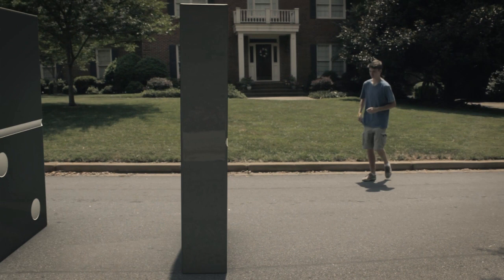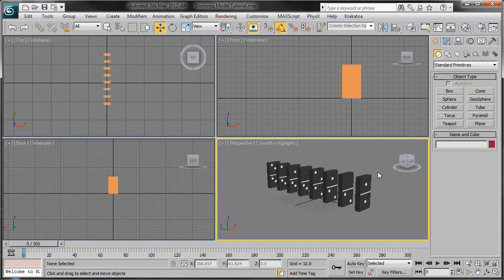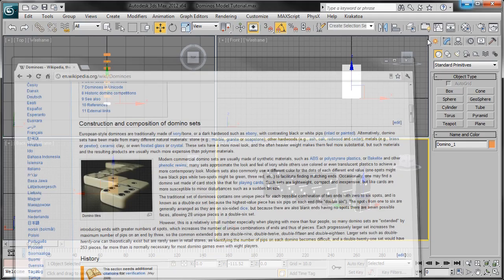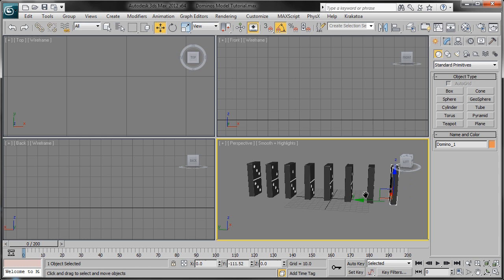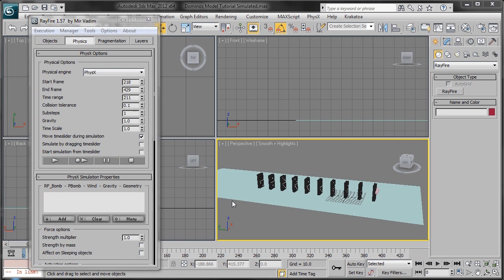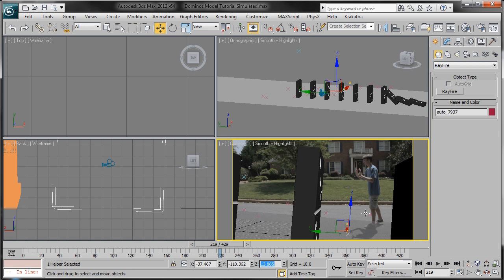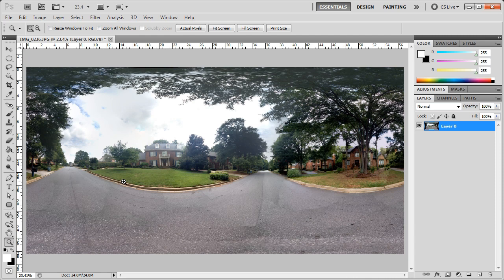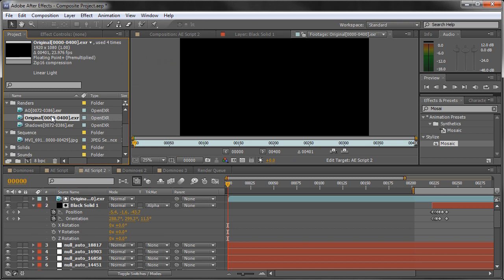Dominoes Tutorial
Here's a very long tutorial on how I created the Dominoes vfx video. This is highly in depth and covers many techniques such as motion tracking, modeling, rayfire physics, and compositing of render passes.